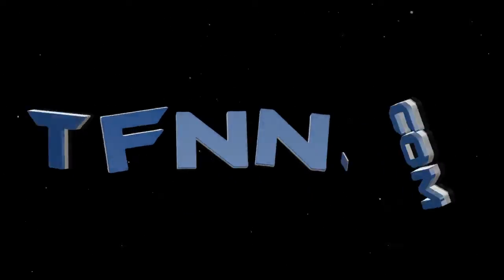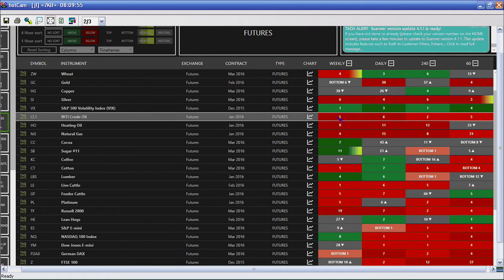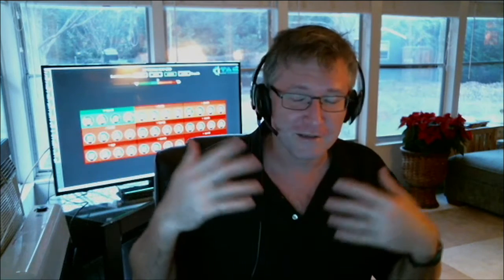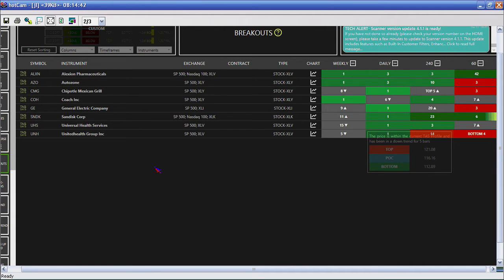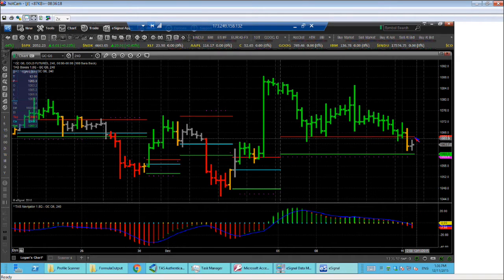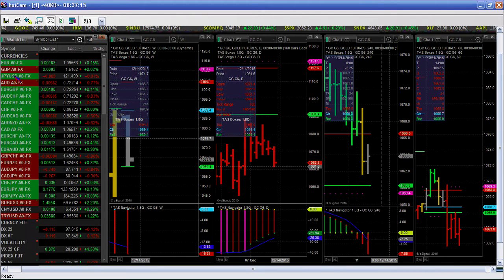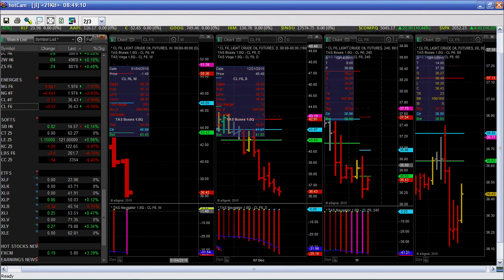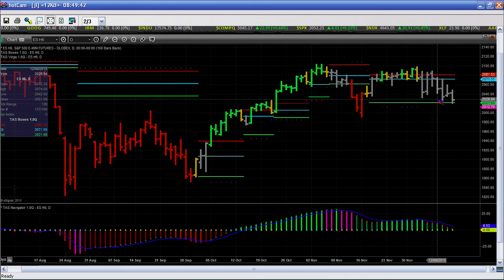December 11th Global Market Pulse with John Logan on TFNN - 2015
John Logan leads off each market day at 8:AM ET with the Global Market Pulse.